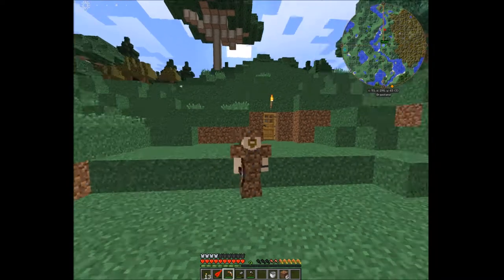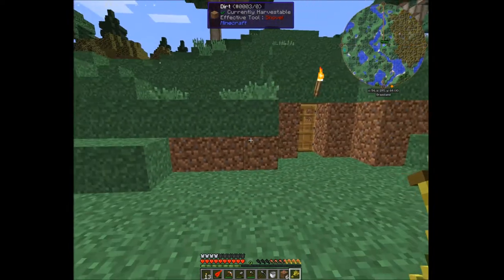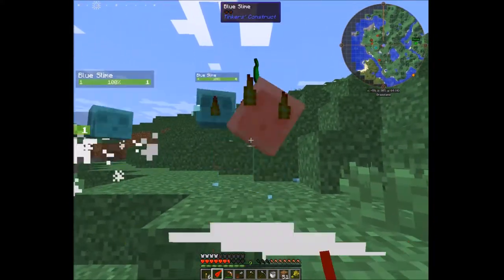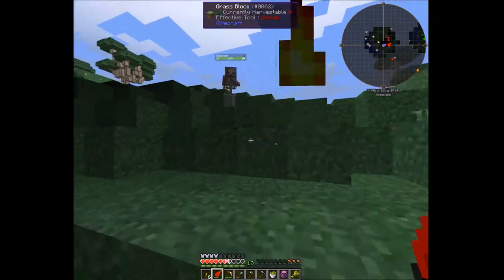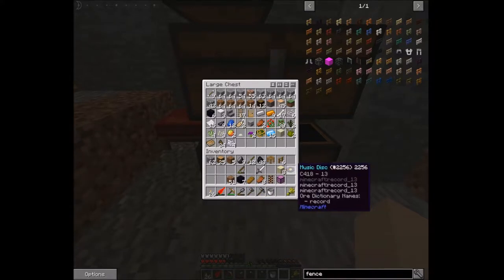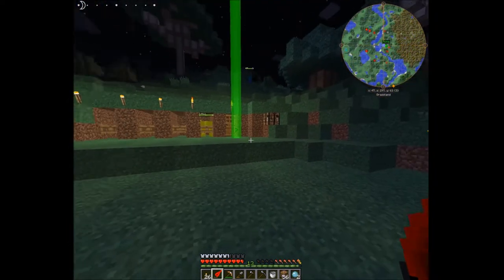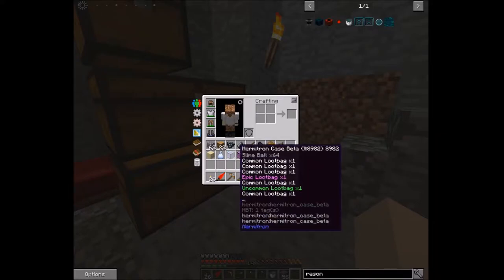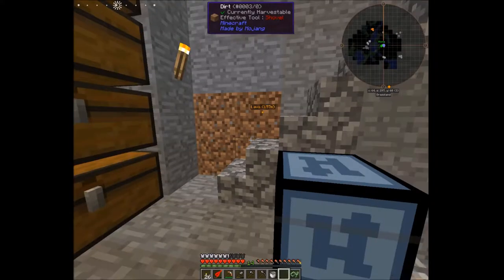Gooser Craft - 003 - Raise the Roof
Time to get ourselves into gear, and get a proper base setup. It's time to Raise the Roof! So, that's what we do. We get our first starter home setup, as well as our first fluid cow, some Hermitrons, and some sweet loot bags!